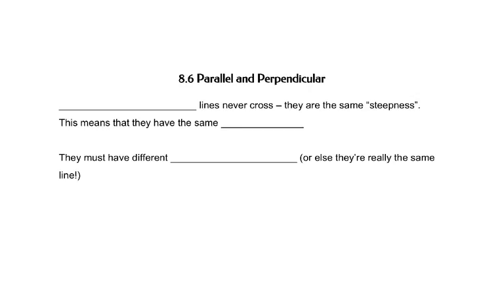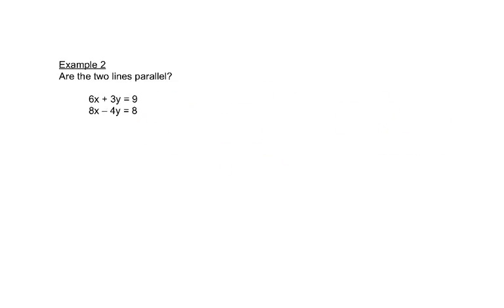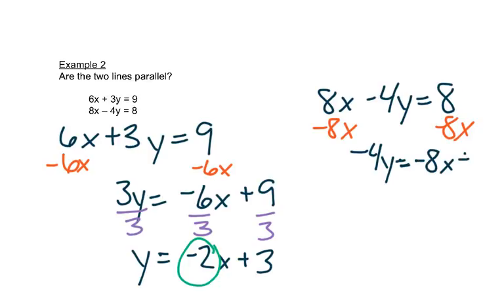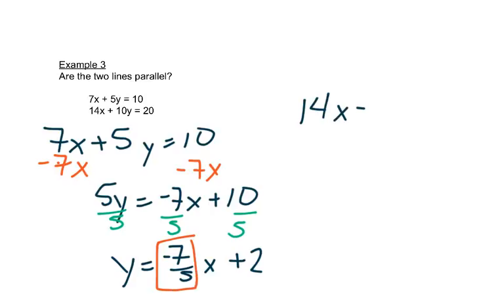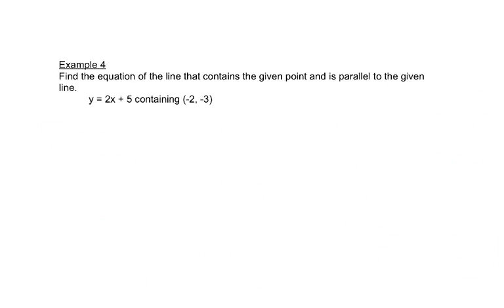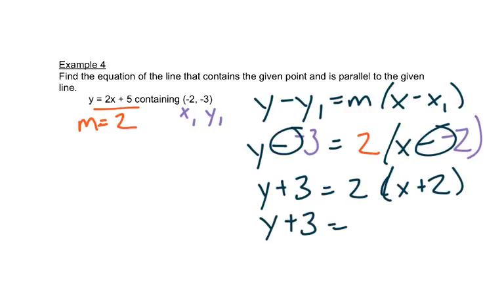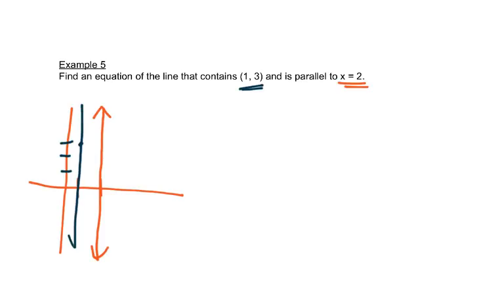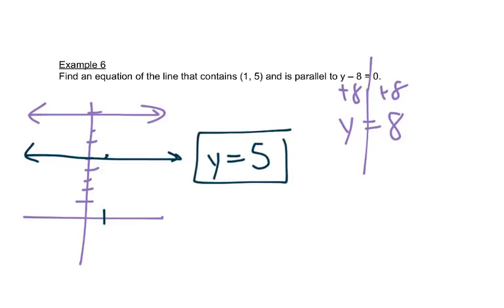8.6 Parallel Lines Video